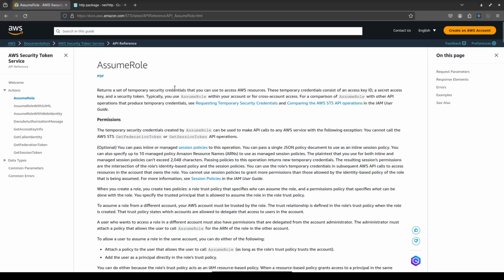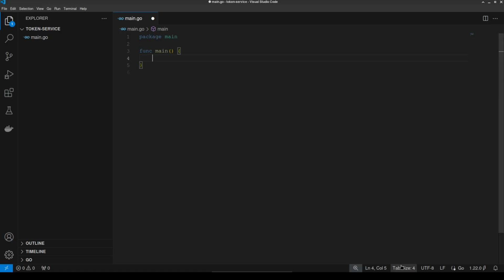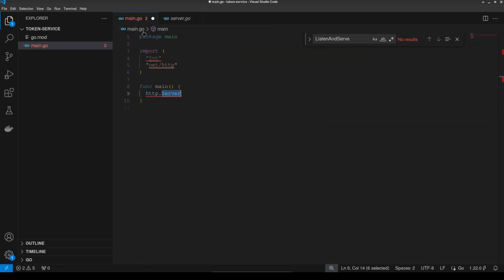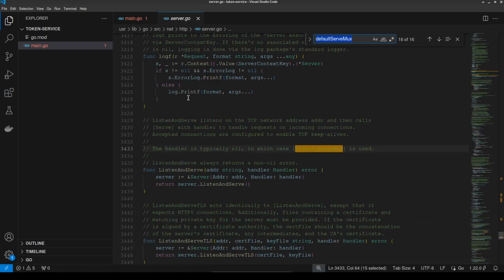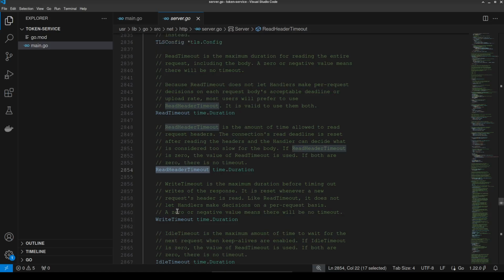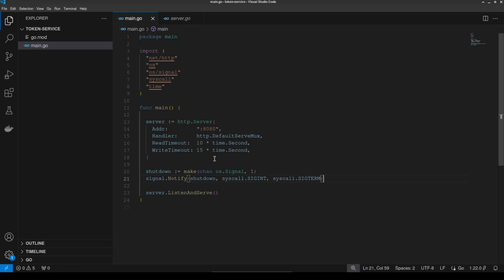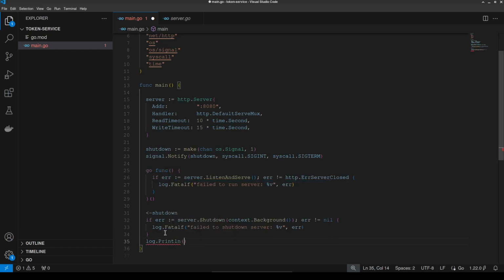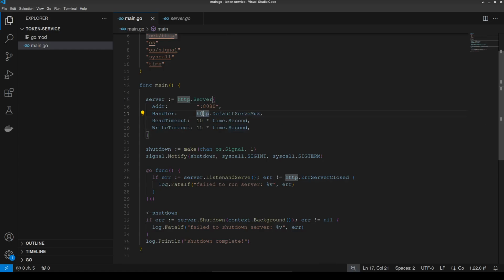Writing Web Services in Golang (Part 1)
This series will cover all the things I would do to spin up a service in Golang.

In Part 1 we will go over what we are building and HTTP server Scaffolding.